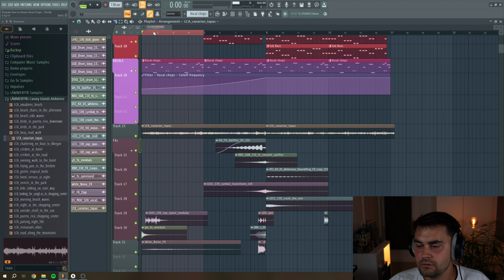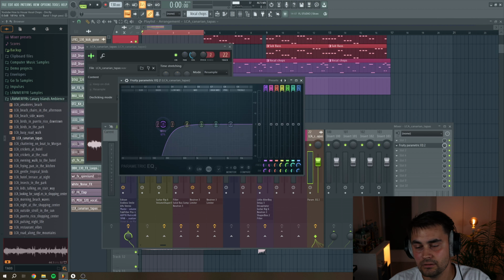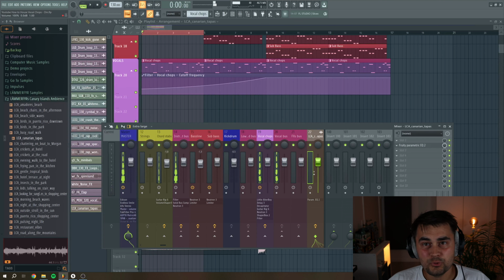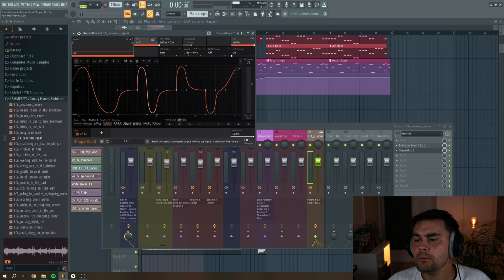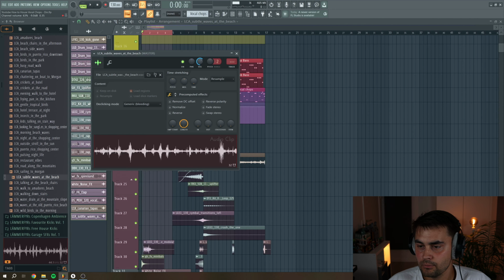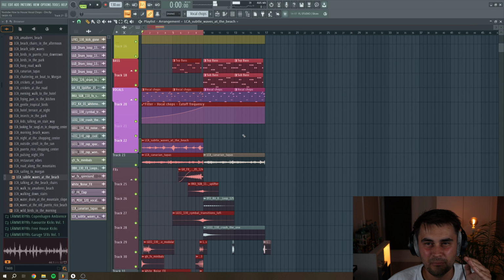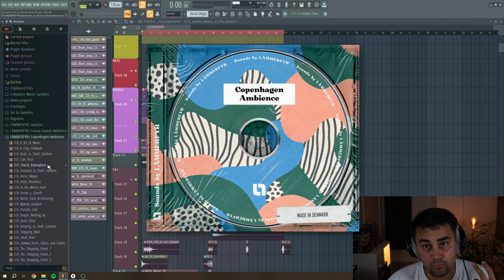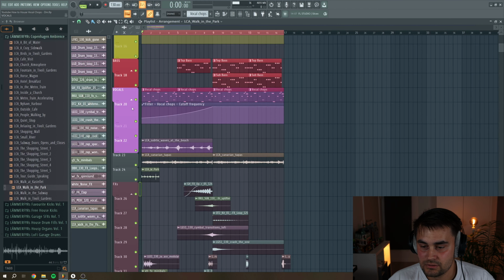Why use Field Recordings in House Music? | Sound Design Tutorial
In this video, I’ll show you why I love to add field recordings and textures to my House music tracks. They just add a tonne of character and vibe!

I hope you will enjoy this video and hopefully get started using field recordings in your tracks.

Time stamps:
00:00 Intro
00:16 Finding the right field recordings
02:54 Adding FX processing
07:34 Playback
09:14 Outro